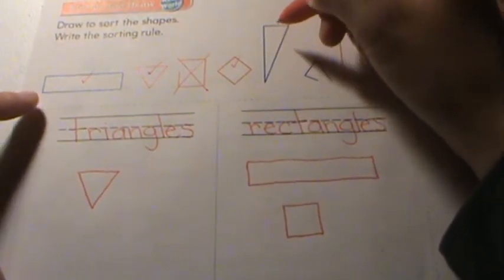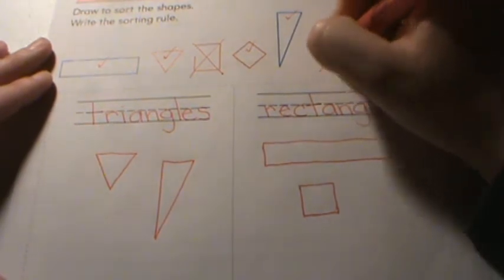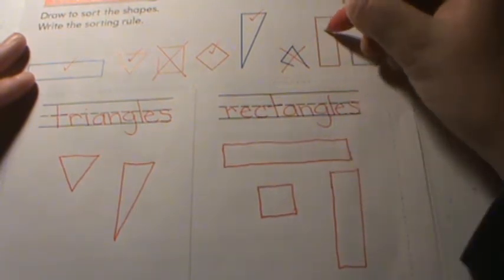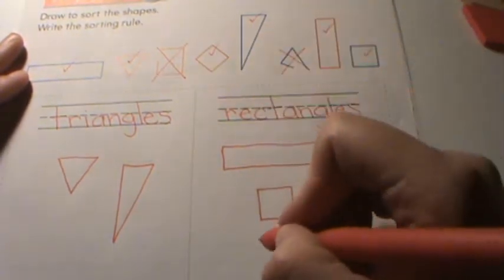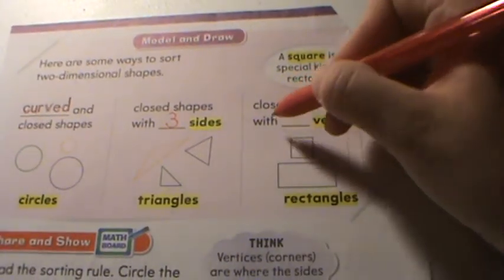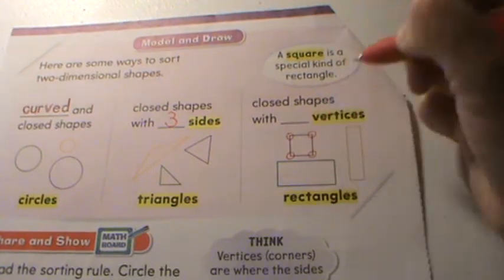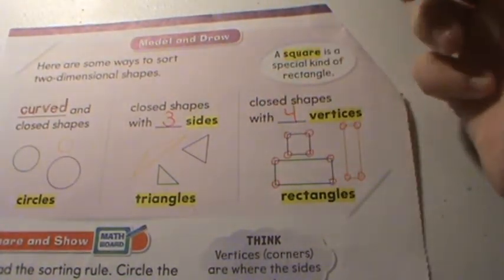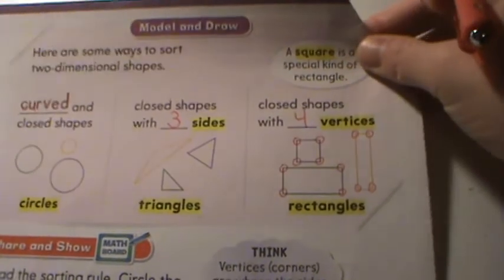April 20 Math: Chapter 12, Lesson 1